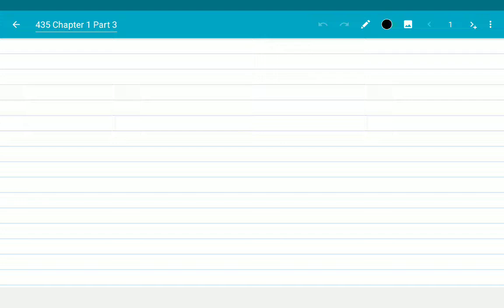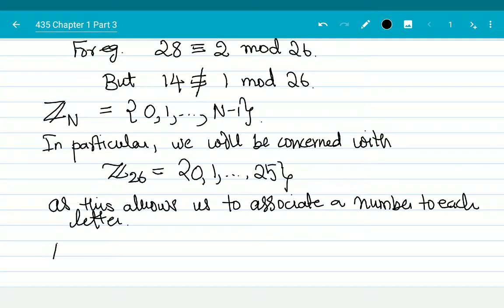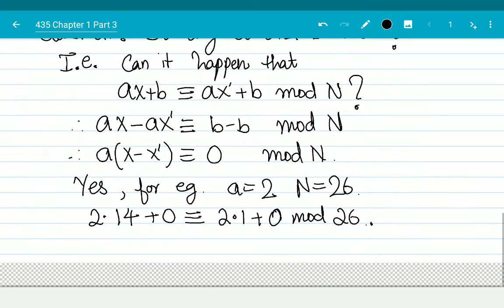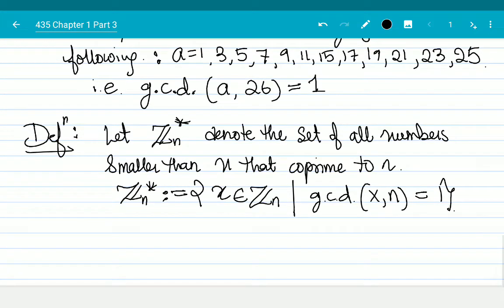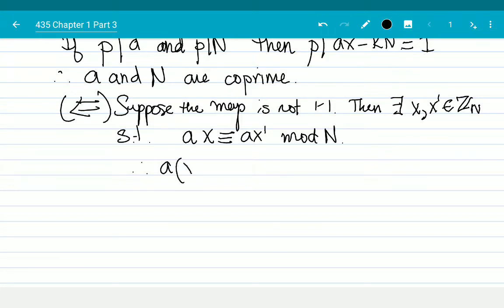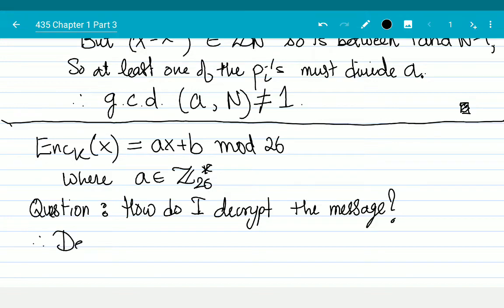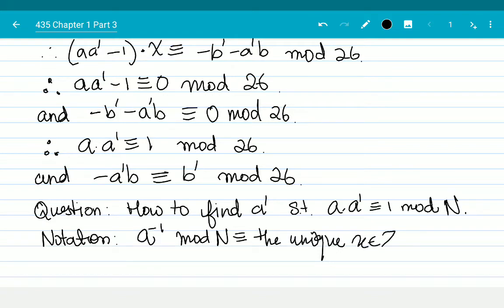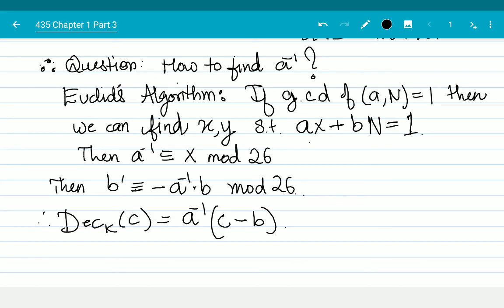435 chapter 1 part 3